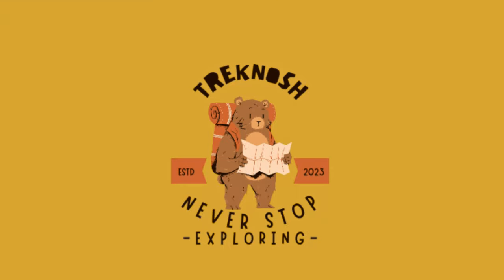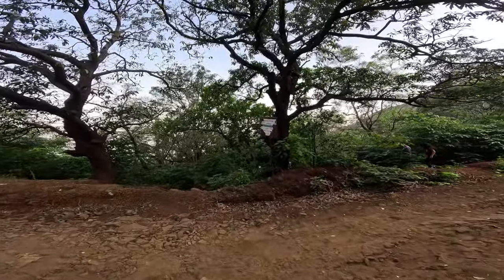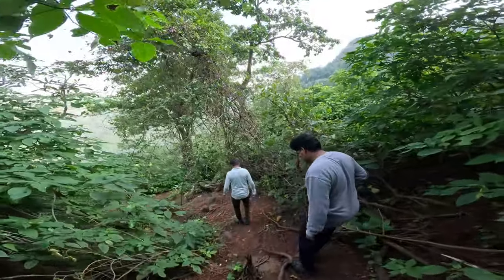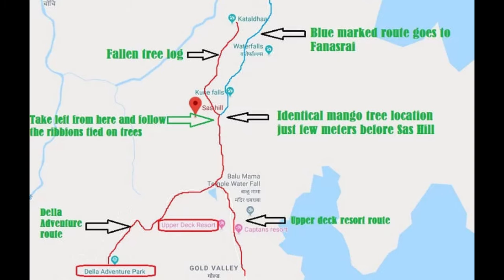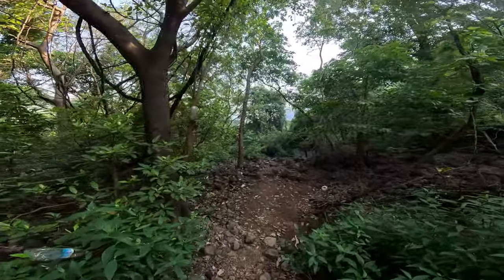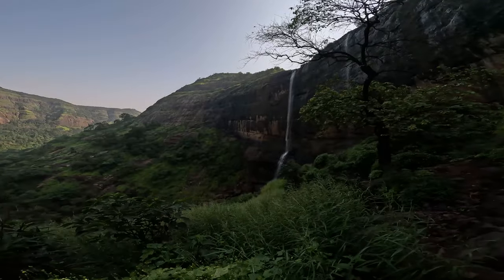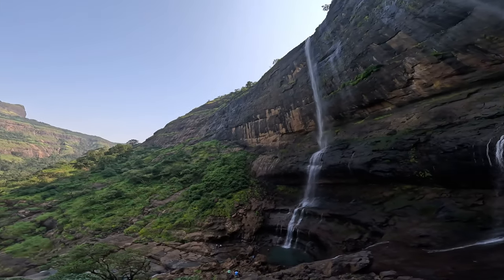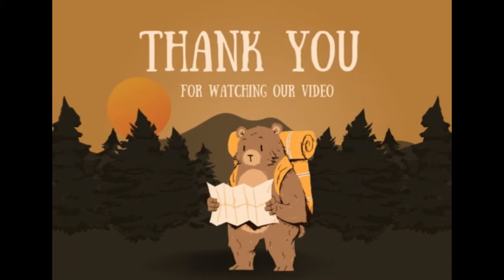Kataldhar Waterfall | कातळधर धबधबा | Lonavala | Maharashtra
kataldhar waterfall trek
kataldhar waterfall trek guide
kataldhar waterfall vlog
kataldhar waterfall lonavala
kataldhar waterfall rappelling
hidden waterfalls near pune
hidden waterfalls near mumbai
waterfalls near lonavala
top places to visit in lonavala
waterfalls in lonavala
monsoon in maharashtra
monsoon 2023
kataldhar waterfall in 2023
kataldhar waterfall
kataldhar rajmachi fort
rajmachi fort in monsoon
kataldhar waterfall 2021
kataldhar waterfall route
कातळधार धबधबा
kataldhar waterfall in summer
kataldhar waterfall latest
kataldhar waterfall pune
kataldhar waterfall
korigadhwaterfall
lonavalawaterfall
howtoreachkataldhar
kataldhartrek
kataldharrouth
kataldharwaterfallreppling
kataldharwaterfall2023
kataldhartrending
kataldharwaterfallinsummer
kataldharlatestvideolonavala
tourist places how to reach rajmachi trek
pune to kataldhar waterfall
how to go to kataldhar waterfall
mumbai to kataldhar waterfall
kataldhar waterfall 2022
kataldhar waterfall in monsoon
jungle trek
places to visit in lonavala in monsoon
rajmachi fort trek waterfalls in maharashtra
lonavala in monsoon
kataldhar waterfall kataldhar waterfall - complete guide
kataldhar waterfall full infomation
how to reach kataldhar waterfall
trek near lonavala
kataldhar waterfall jungle trek
kataldhar waterfall rajamachi
rajmachi offroading
rajmachi view point
waterfall trek